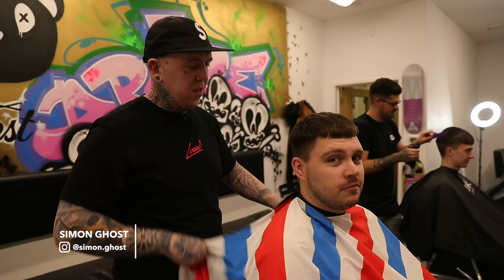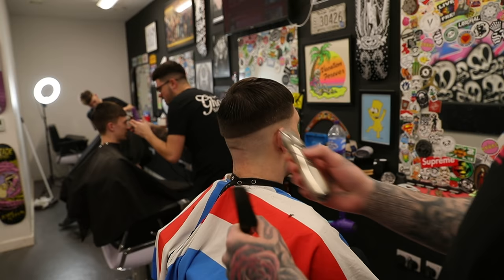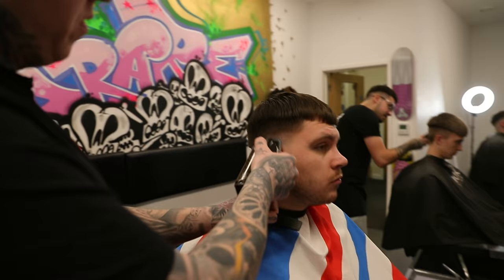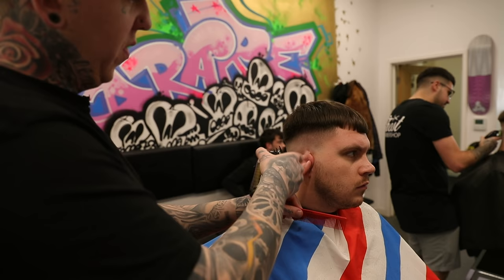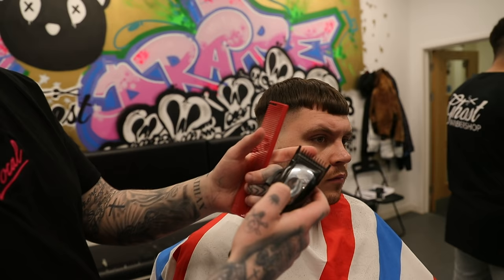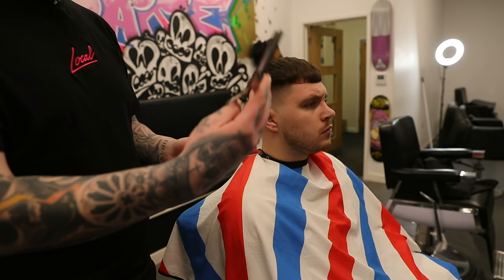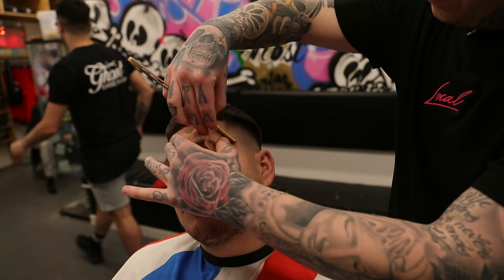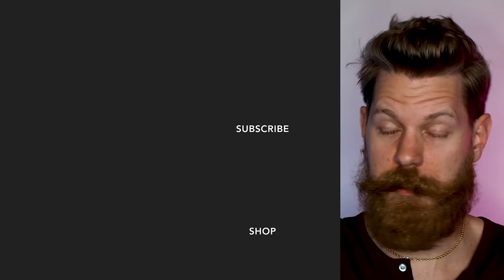Skin Fade with Textured Crop Fringe | The Ghost Barbershop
DESCRIPTION
Carlos Costa travels to the Ghost Barbershop in Nottingham, England where barber Simon Ghost demonstrates a skin fade with a cropped fringe and some mad texture.

BARBERSHOP INFORMATION
Barbershop Name: The Ghost Barbershop
Location: Dean St, Langley Mill, Nottingham NG16 4EH, UK
Barber: Simon Ghost (@simon.ghost)